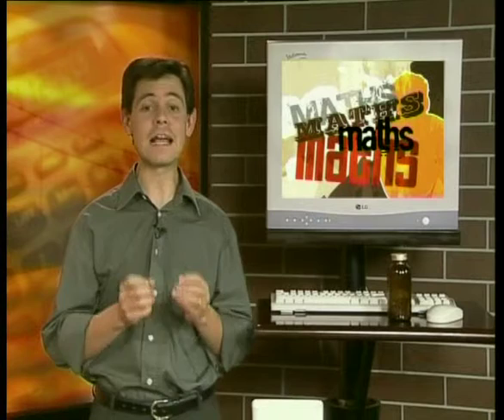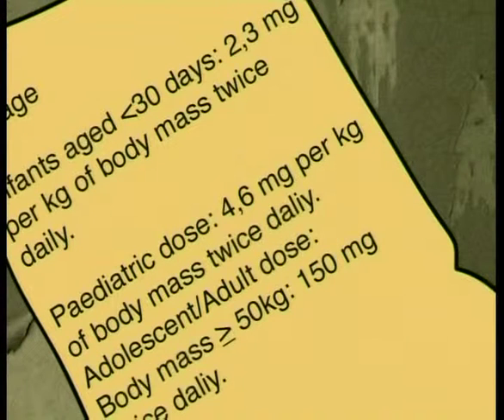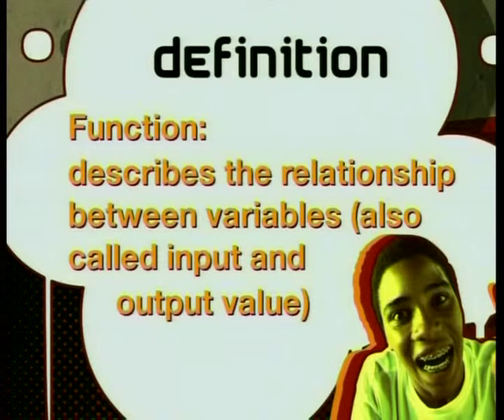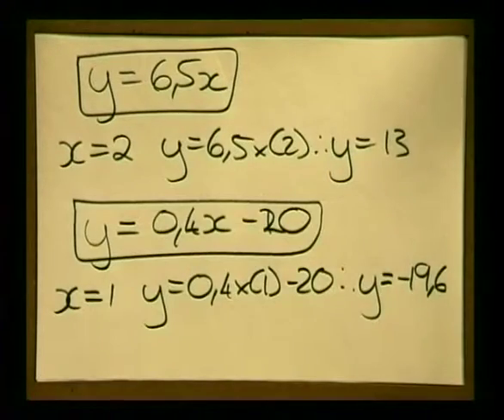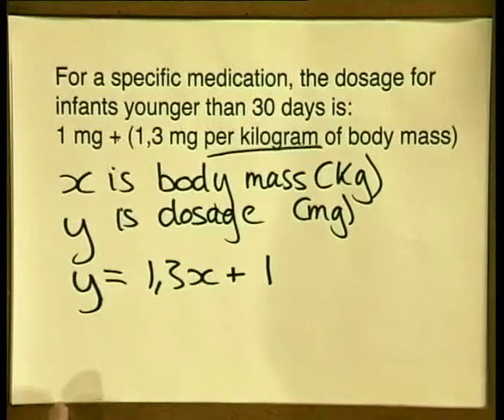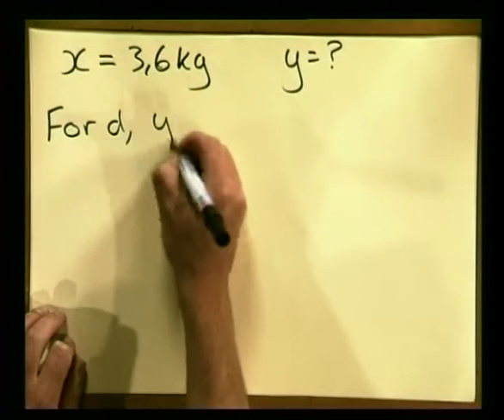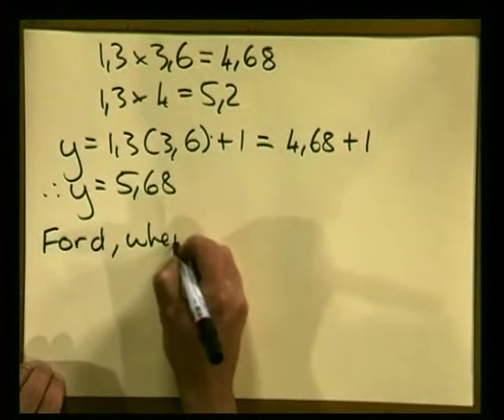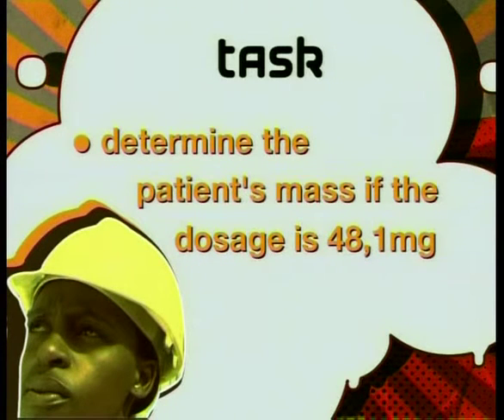Precisely (English)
Natural Sciences.